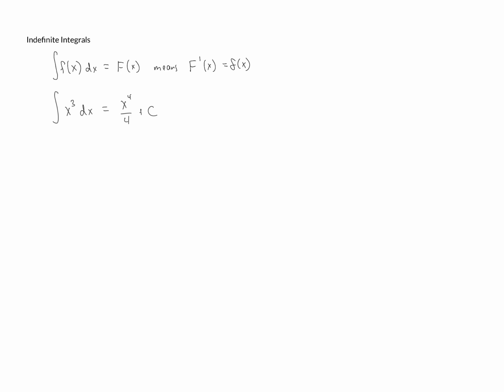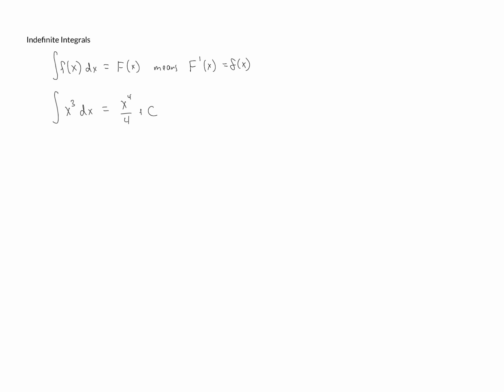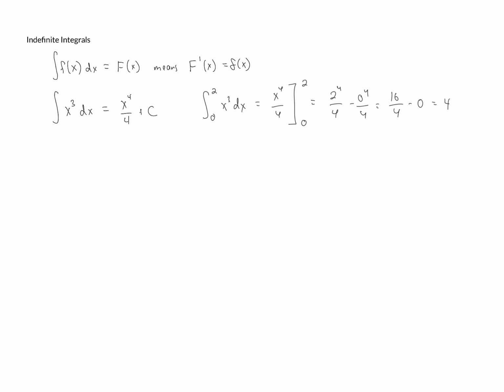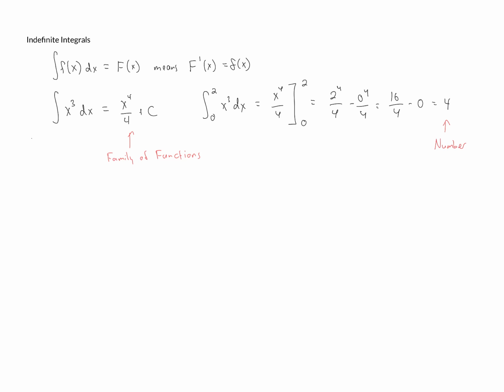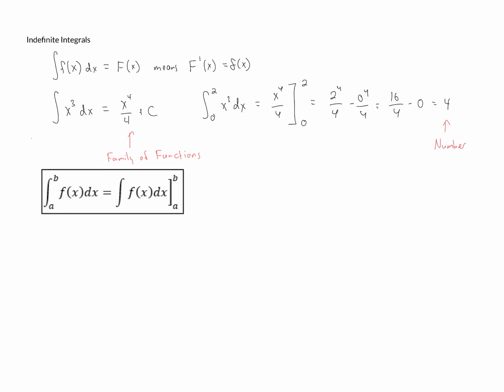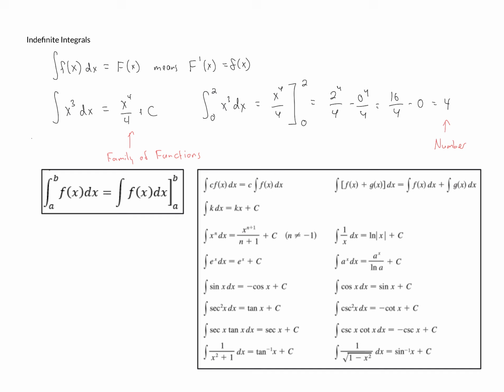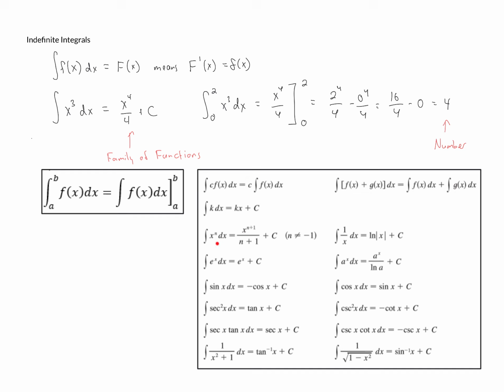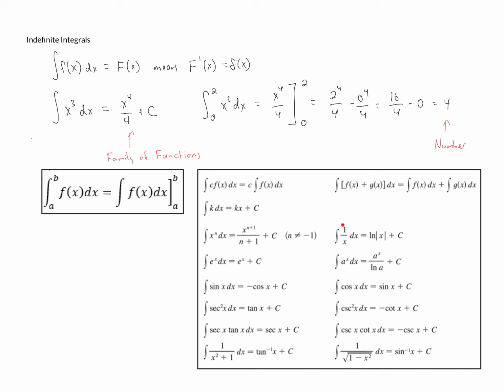Indefinite Integrals (Part 1)